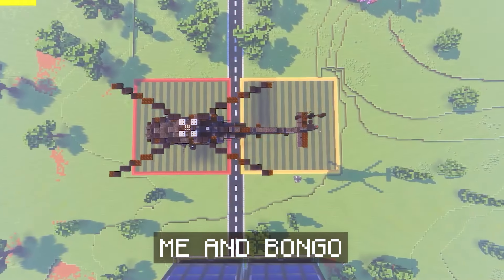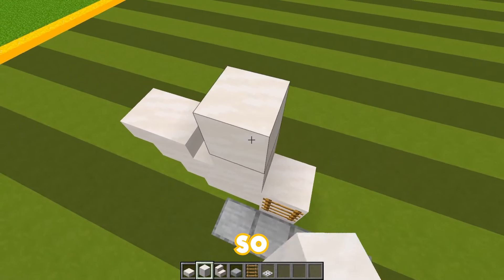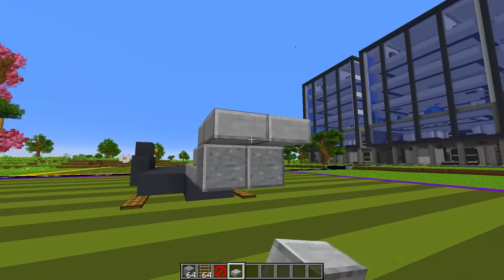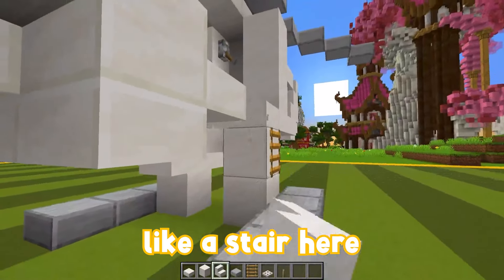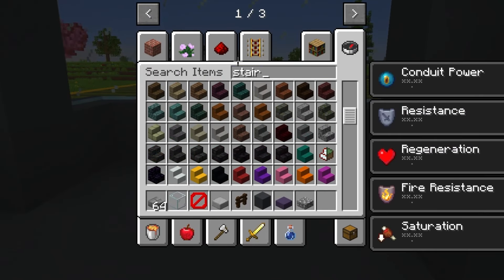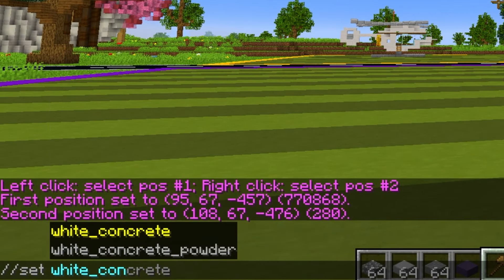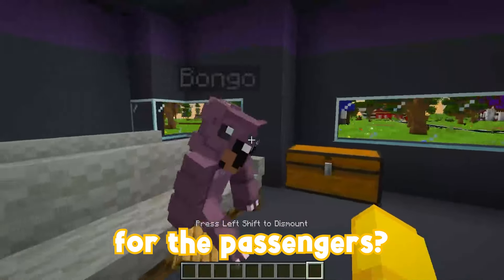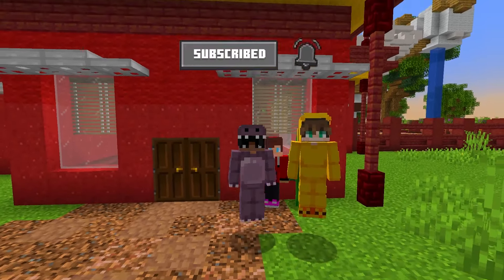MIKEY vs JJ Family: Noob vs Pro: Helicopter House Build Challenge in Minecraft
Today Flip and Stinky are Building Helicopter Houses to keep our friends mikey and JJ and their families safe! Can we build them in time before the army of skeletons comes to kill us?

Inspired by Maizen Aphmau Cash Nico Jeffy Omz Milo and Chip Sunny and Melon AndyCraft TechyCraft Ayodentv